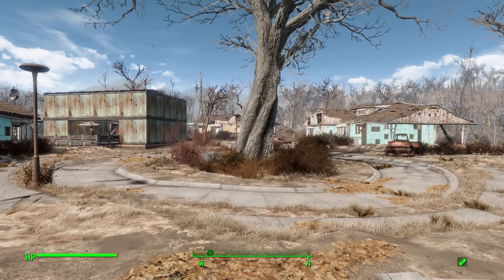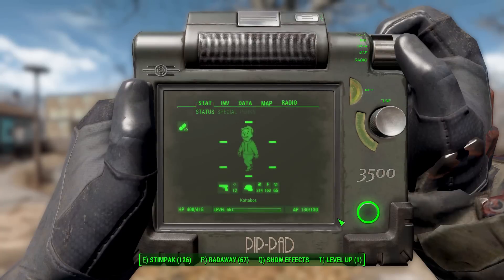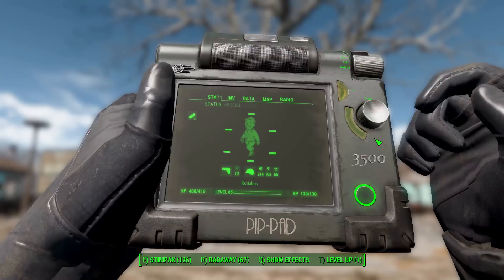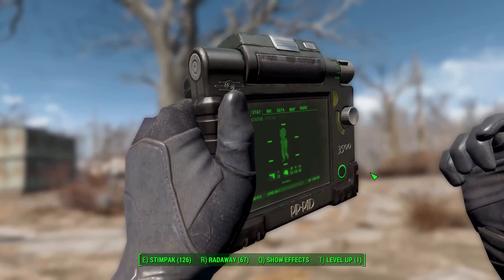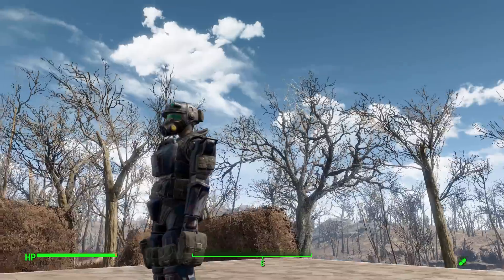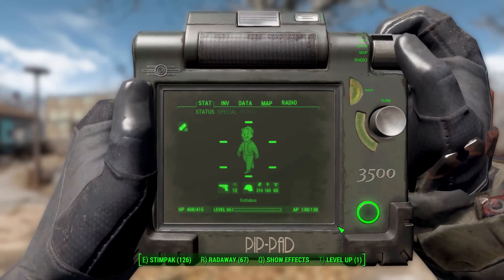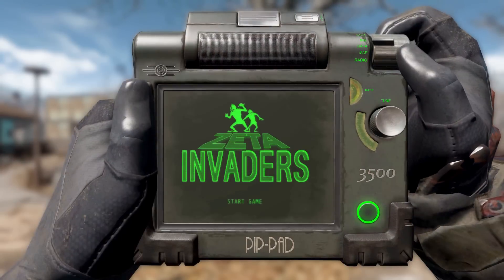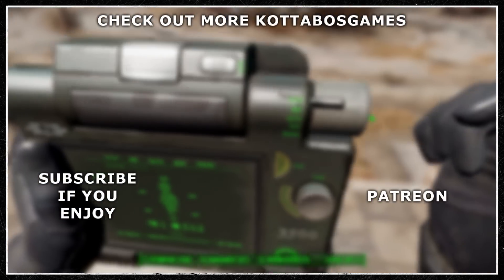Fallout 4 Mods - PIP-Pad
In this episode I mess around with the PIP-Pad mod which adds into the game a handheld replacement for the pip-boy.